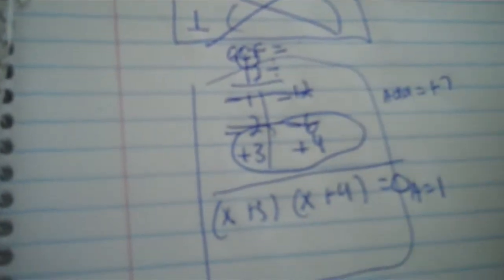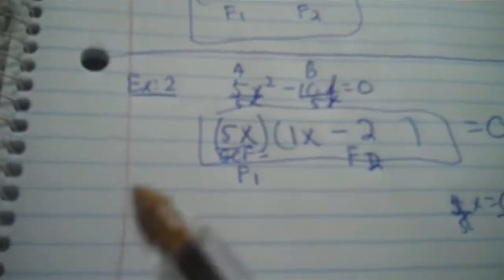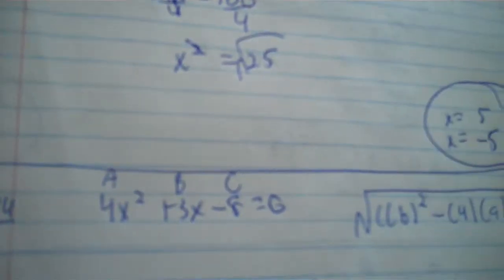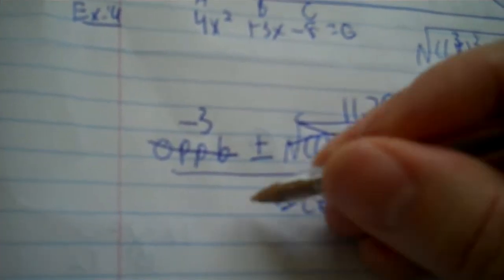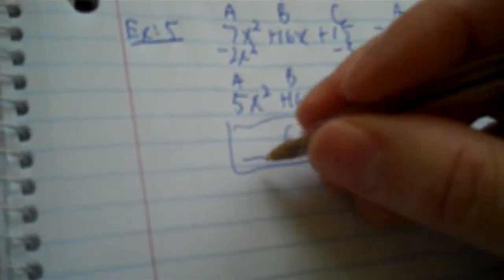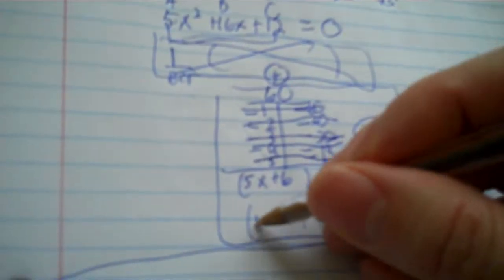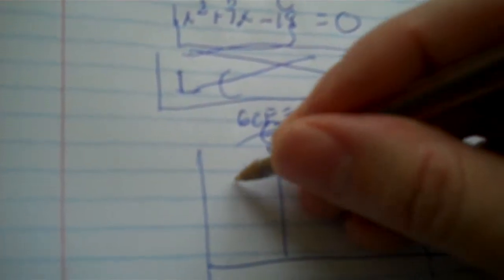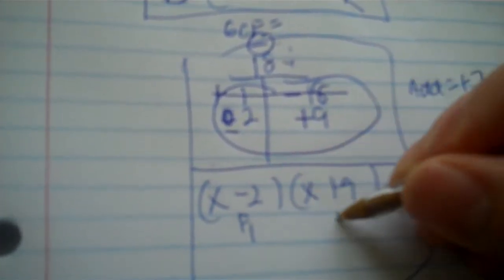Algebra 1 6A